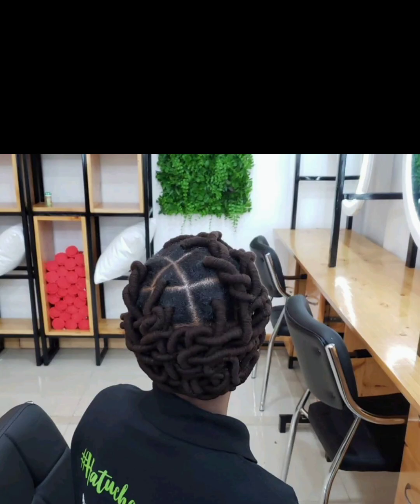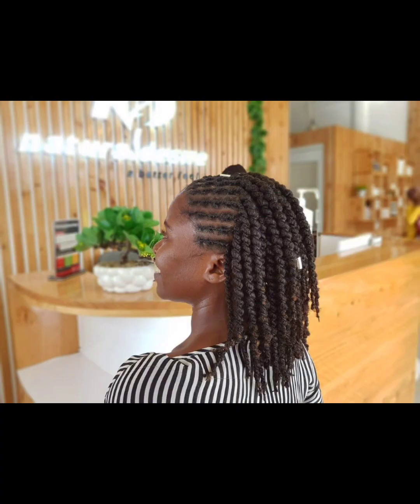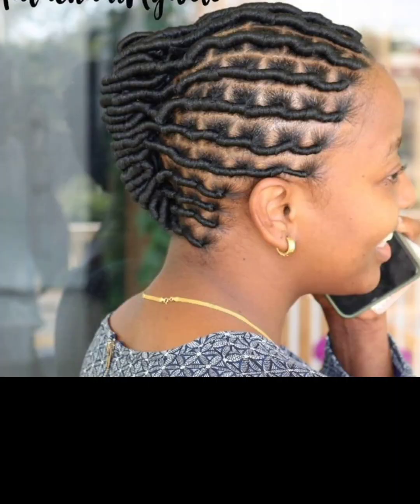#2023 Latest Threading Yarn hairstyles on Natural Hair for African Black women ❤️ Trending 🥰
ALL CREDIT IN THIS VIDEO GOES TO ORIGINAL OWNERS OF THESE PHOTOS, WE DO NOT INTEND TO STEAL BUT TO PROMOTE CREATIVITY 🙏❤️